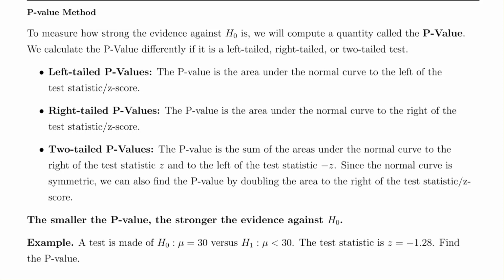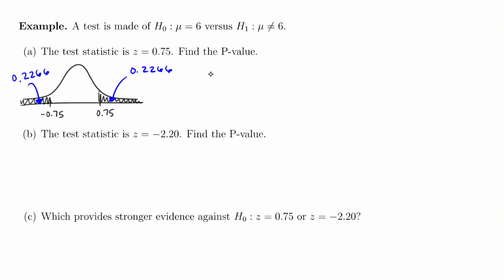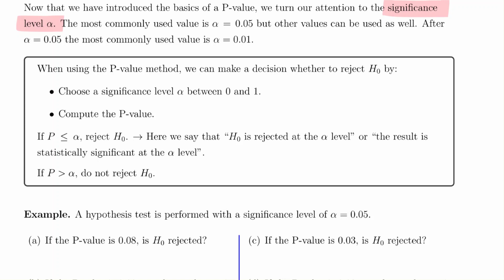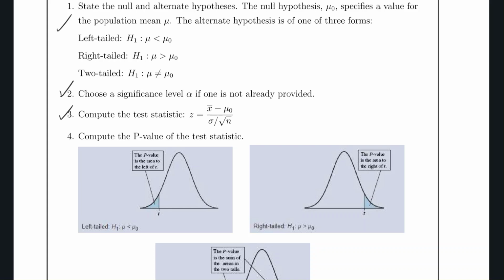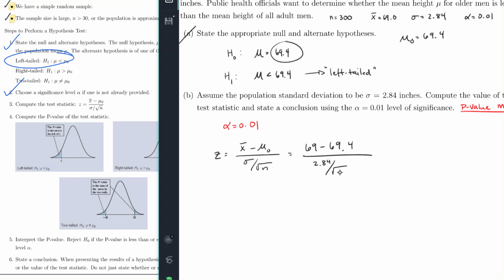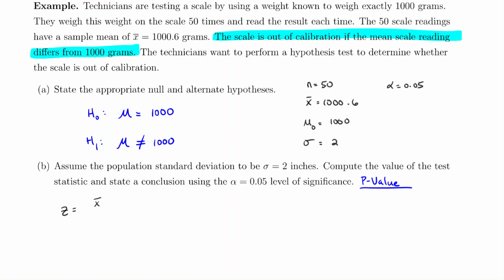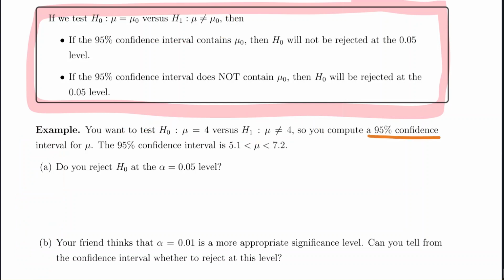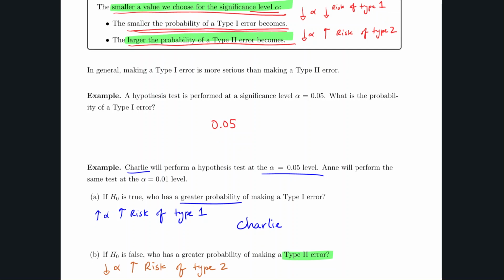9.2, Hypothesis Tests for a Pop. Mean, Standard Deviation KNOWN, PART 2, P-value Method